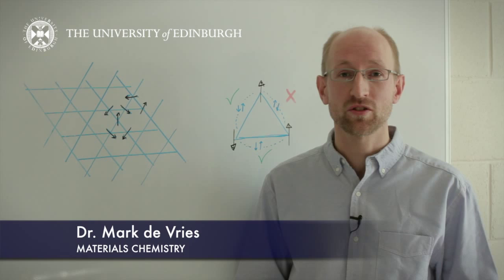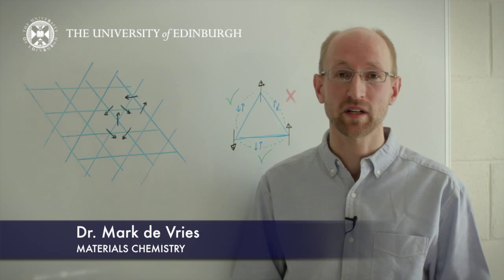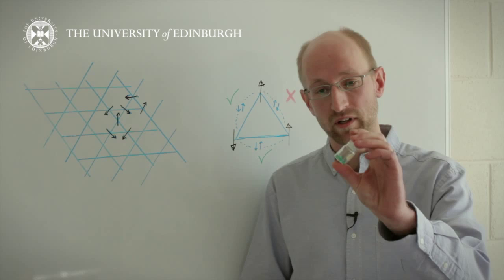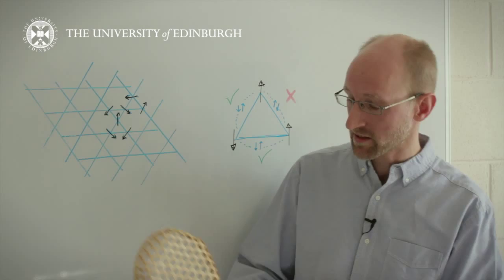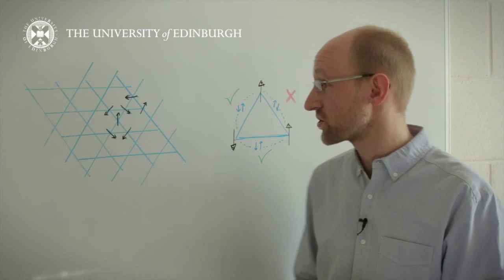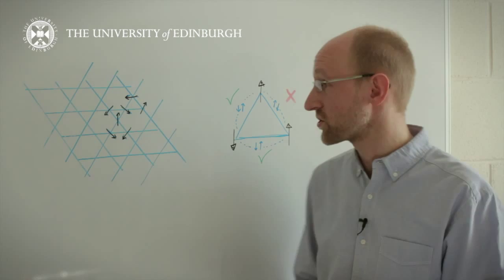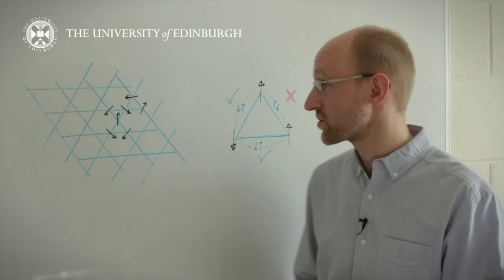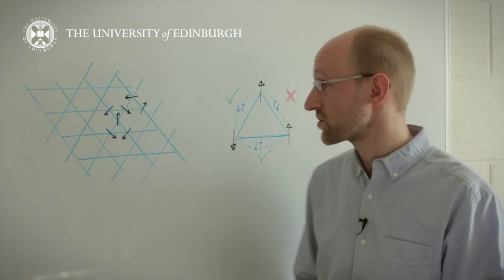Dr Mark de Vries - Research in a Nutshell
Dr Mark de Vries describes his research